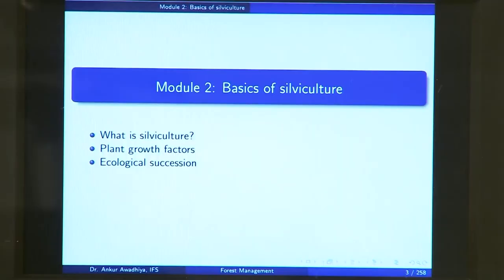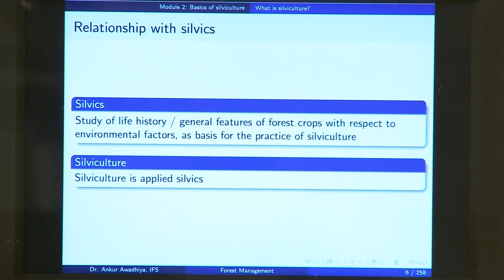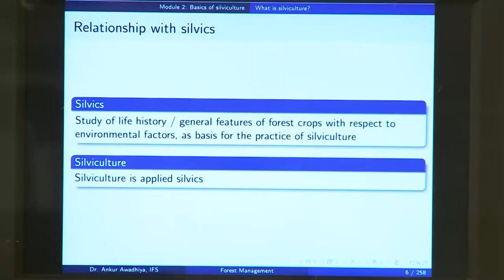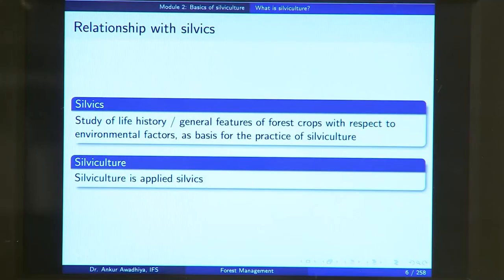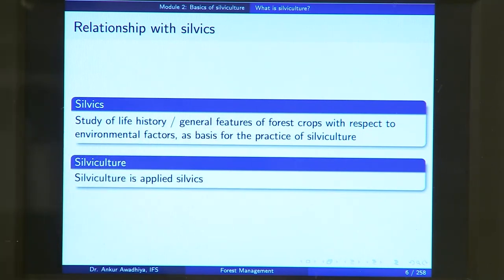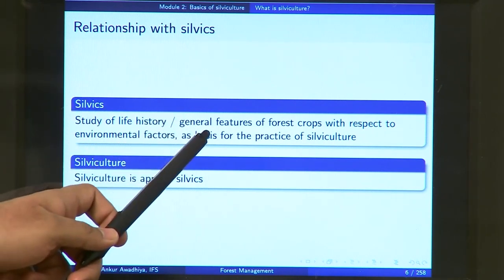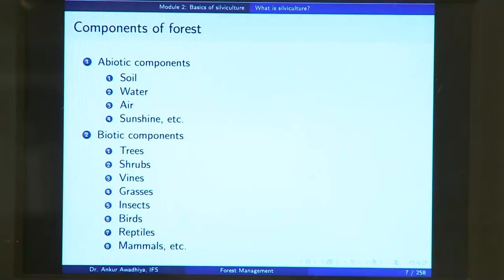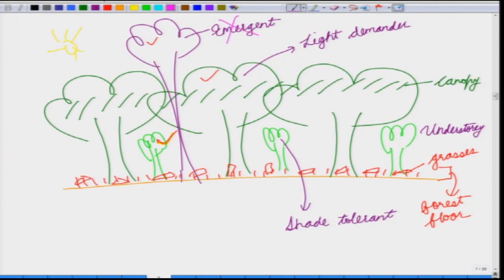Lecture 4: What is Silviculture ?swayamprabha